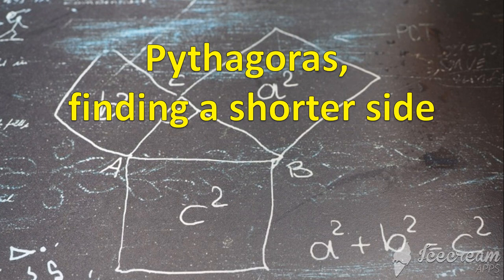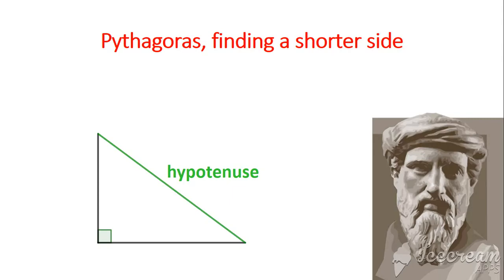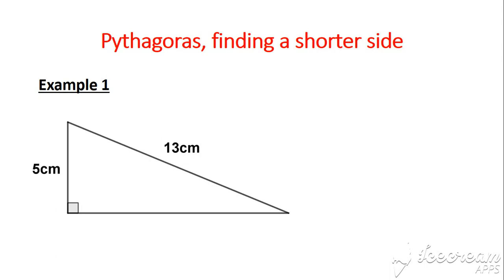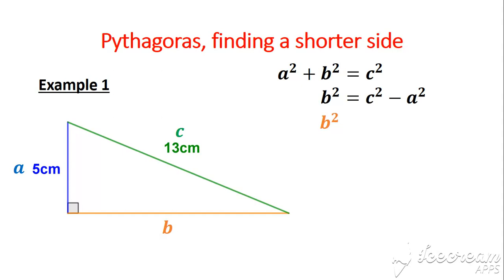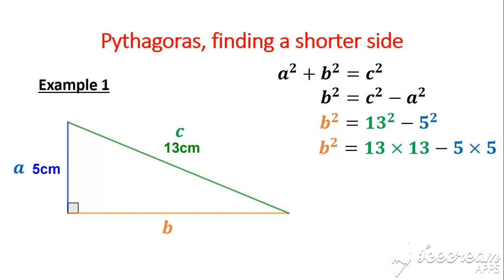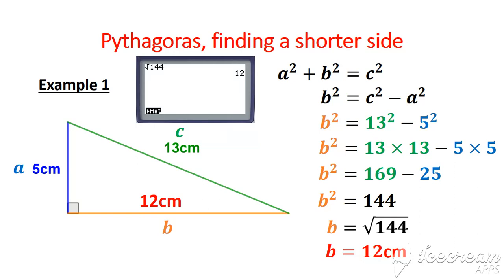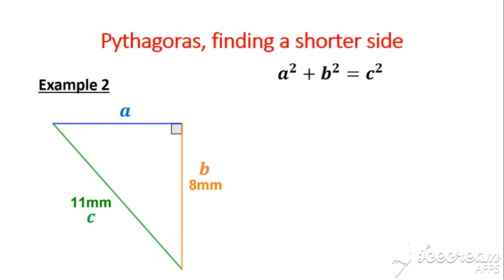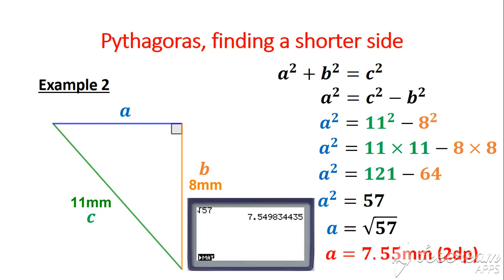Pythagoras #2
Finding shorter side
JT2 - Pythagoras #2 @tahimaths23